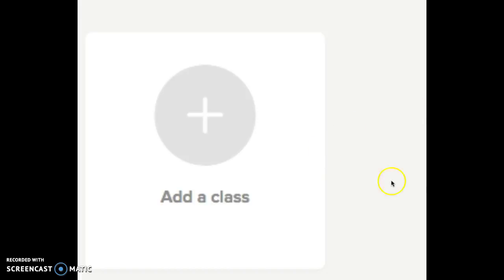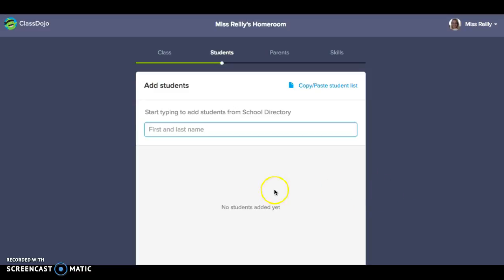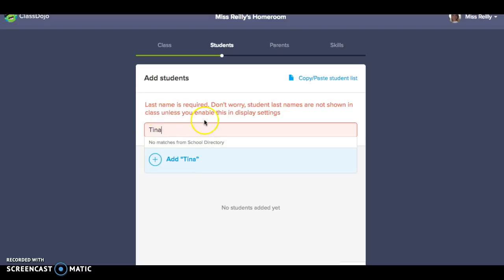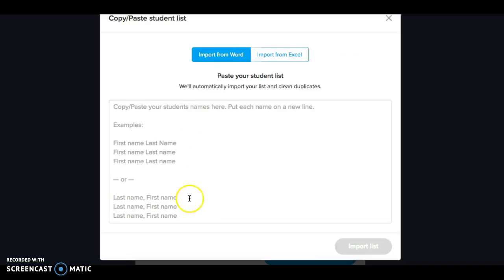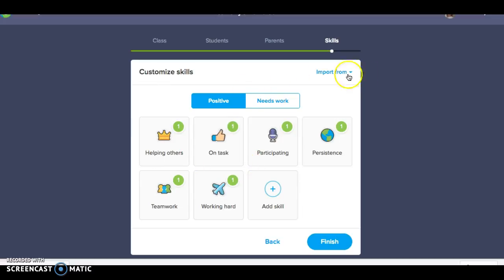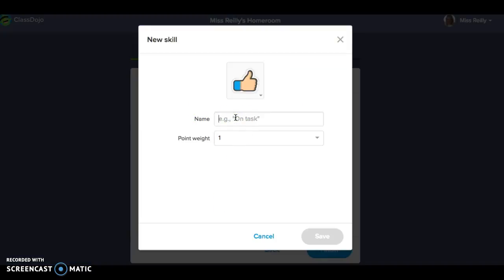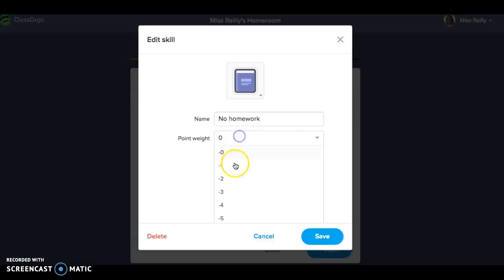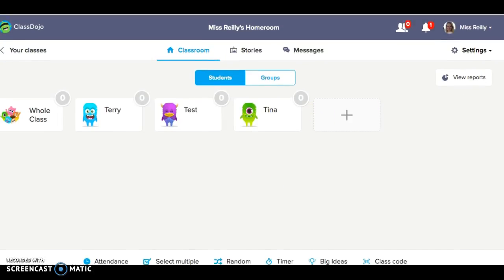Adding a Class on Class Dojo!